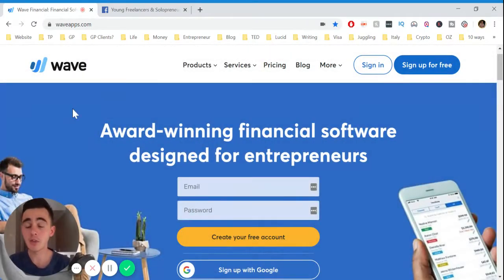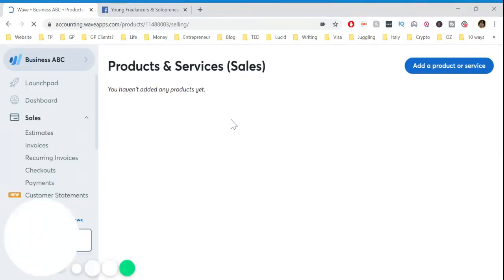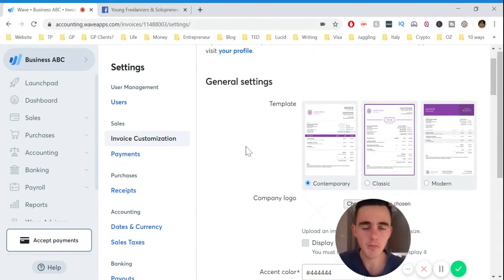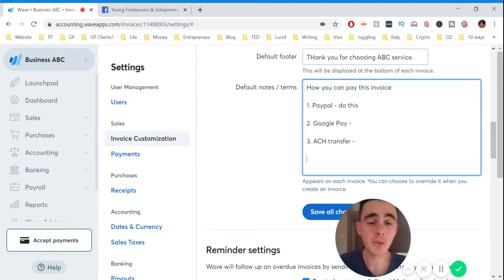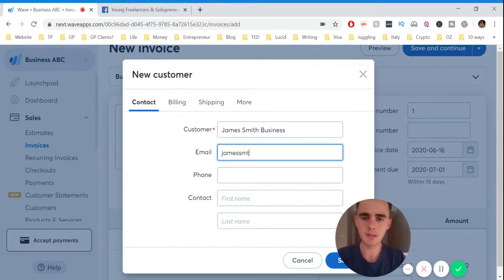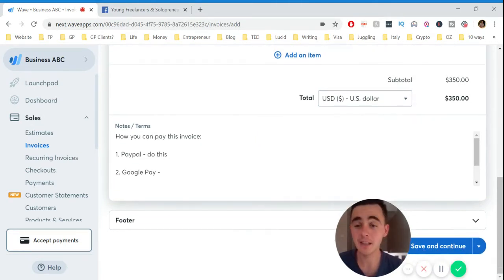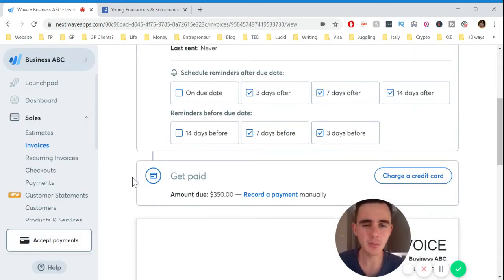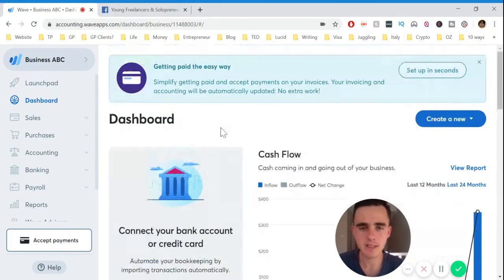How to Set up Invoicing and Accounting Free (Training Walkthrough)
This is how you set up free invoicing and accounting through Wave software. It’s free, easy to use, streamlined, and there’s a short learning curve.

This is just general advice and this is what I do in my business; you may want to consult a professional tax advisor for your specific situation.

I researched lots of options, there's lots of paid options out there, but this works just as well as any of the other options. I believe the way they make their money is, if you choose to use them to accept payments, they take a small percentage of that, similar to Paypal. But also, you don't have to use them to accept payments, I use a variety of methods, some which are free and some which take a small fee.

This Wave tutorial goes through how to set up services, how to do invoice customisation, how to personalise free invoice templates, and how to record payments.